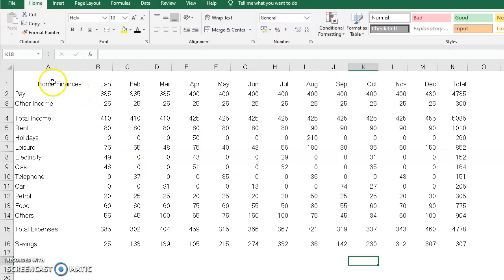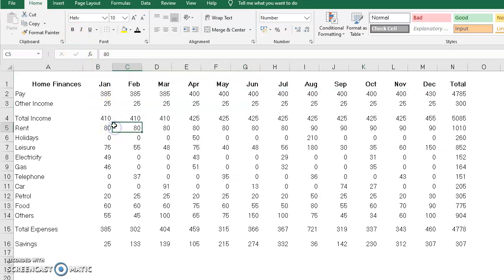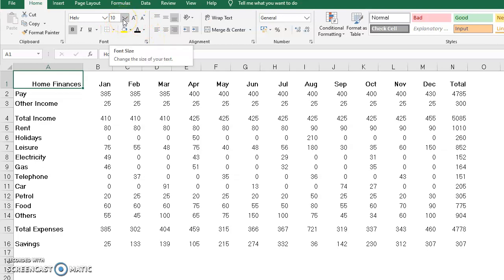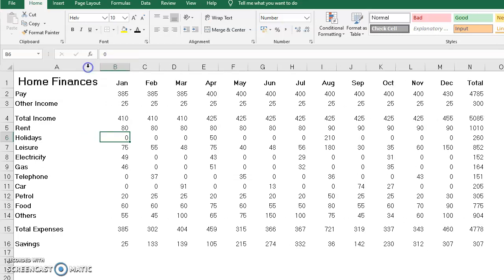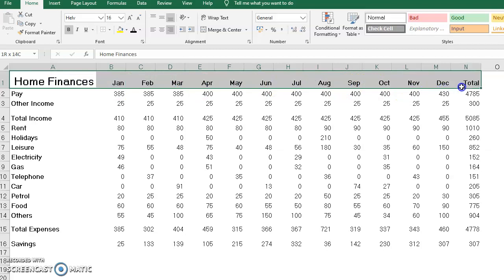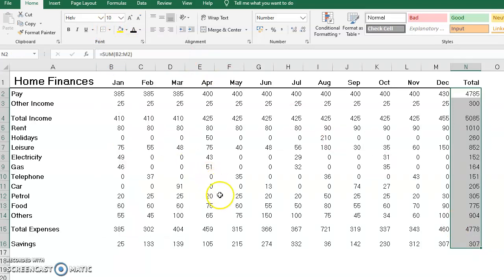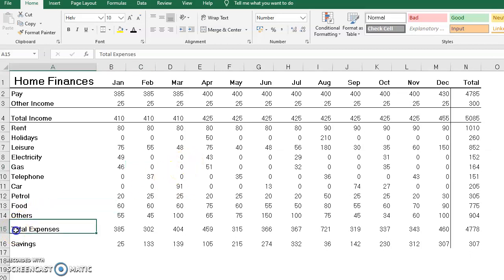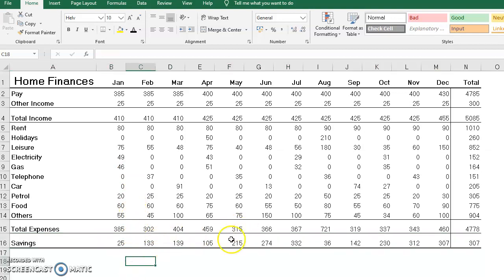Formatting and Adding Borders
Formatting titles and Adding Borders.